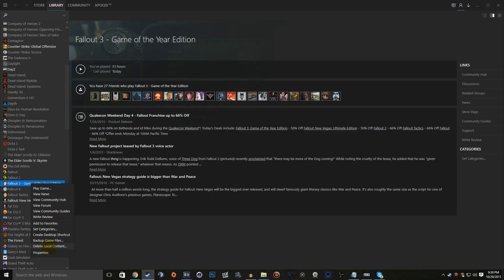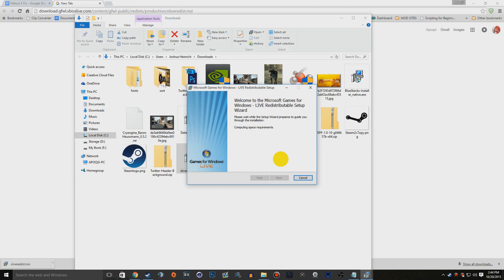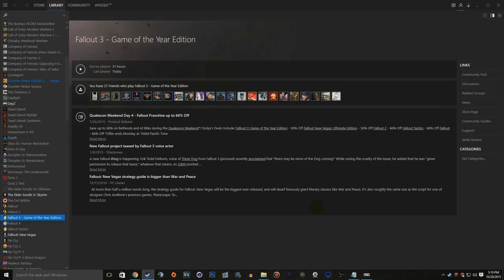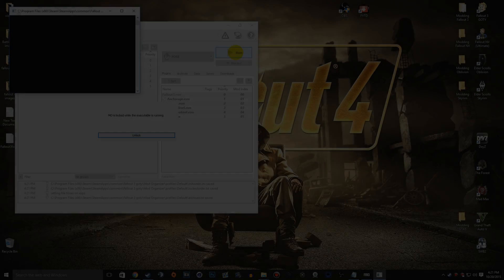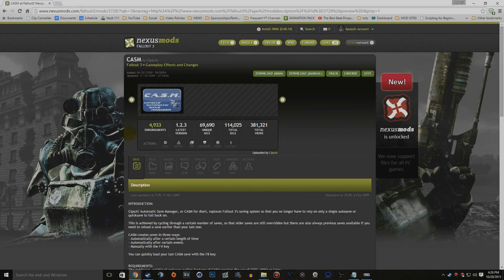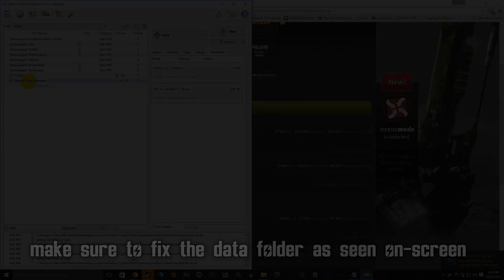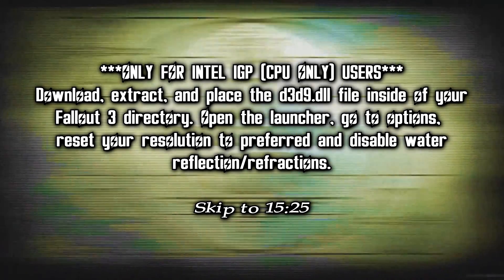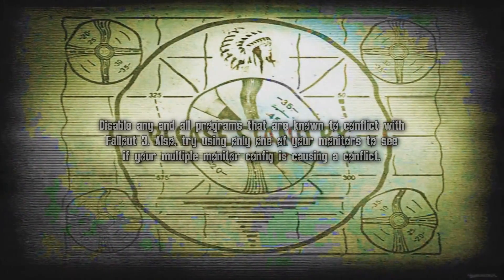How to Fix Fallout 3 Freezing, Crashing, Visual + Radio Stutters, and Errors! (PERMANENTLY)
Welcome ladies and gentlemen, here is an easy to follow tutorial on how to permanently fix your Fallout 3. Whether you have the steam or CD version of the game, this video will help you resolve crashing, ctds, freezing, visual stuttering, radio stutters, errors, bugs, and glitches. All while also installing some basics for modding that are required step to help get your game running. This will benefit you in the long run if you plan on modding down the road. If you need any assistance, let me know down in the comment section below!

All Links for the Tutorial are Here, notify me if down